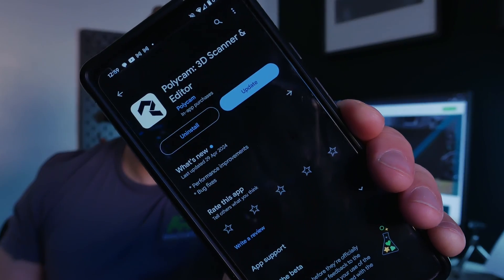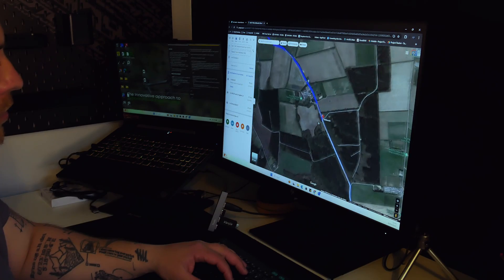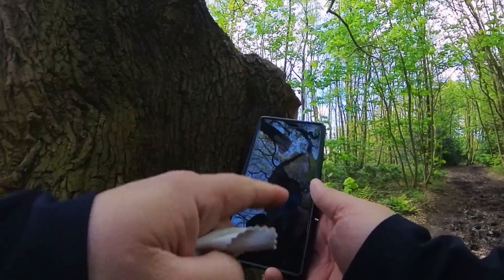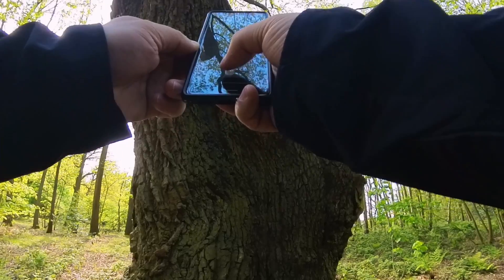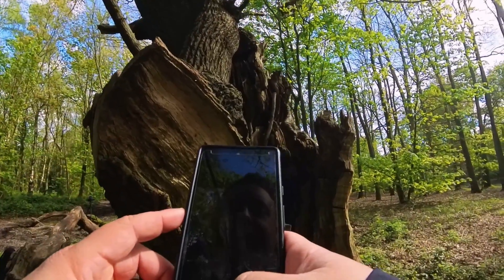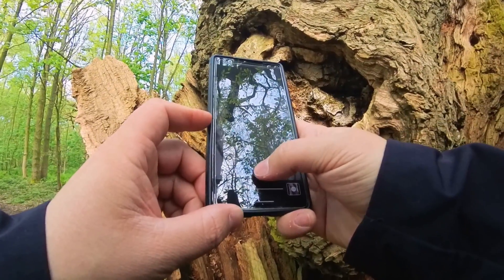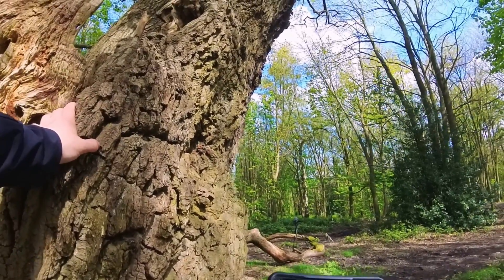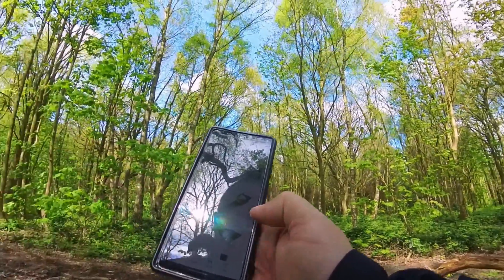Using Polycam to create 3D models of trees - Here's How | Inside Innovators Ep.1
Do you want to learn how to use Polycam to scan trees?
Need a Polycam tutorial?
Interested in creating 3D models using your phone?

The first instalment of 'Inside Innovators' provides a closer look at what we do here at Arb Innovators.

In our first episode, Callum is out looking for ancient trees near his home in Nottinghamshire, using Polycam to acquire photogrammetry scans and produce 3D models of these incredible natural treasures. Callum highlights the need to keep digital archives of these rare, niche habitats.

If you've ever wondered how to generate 3D models quickly and efficiently with little to no prior knowledge, Polycam is an excellent addition to your toolkit.

Callum offers his advice for getting the most out of Polycam and some of its limitations. Callum also discusses the Ancient Tree Inventory a free online resource that can assist you in identifying Ancient and Veteran Trees throughout Britain.

Main Camera: Lumix GH5 with Tiffen ND Filter
POV: @insta360 X3

MUSIC

Morning Chirping - Guustavv
Never Look Back - Erasmus Talbot